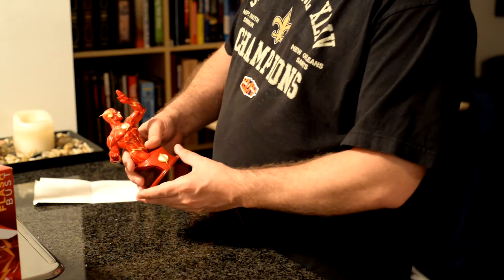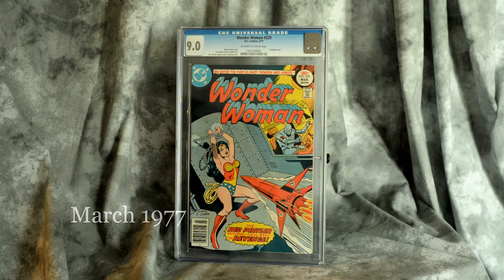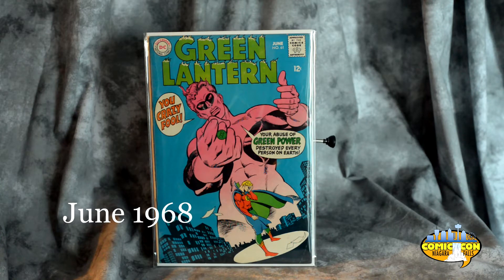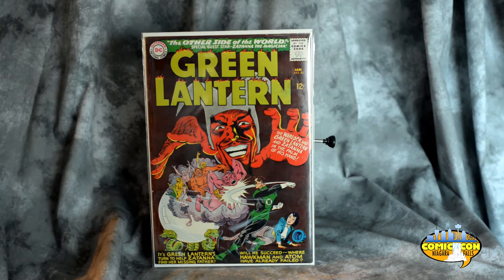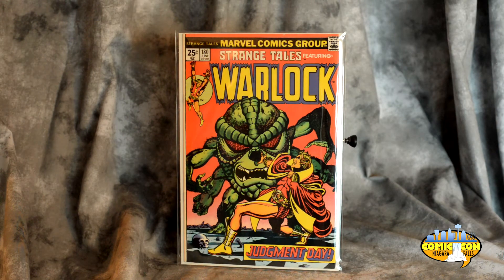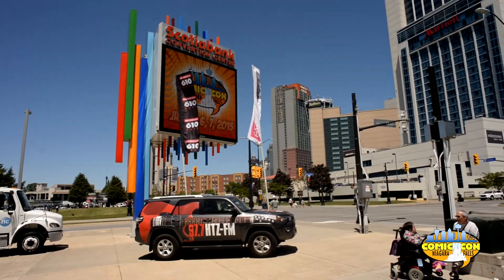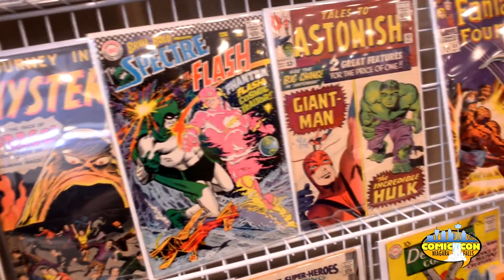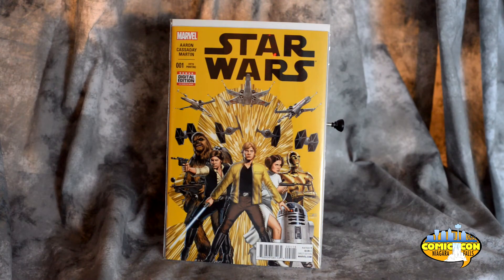Niagara Comic Haul 2015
Niagara Falls Comic Convention 2015